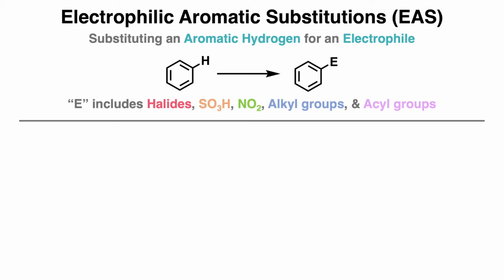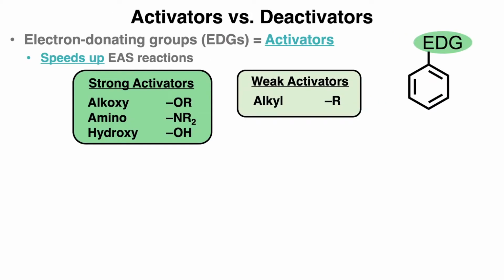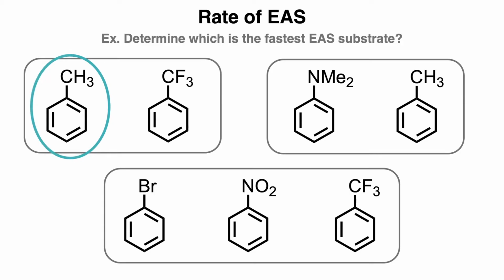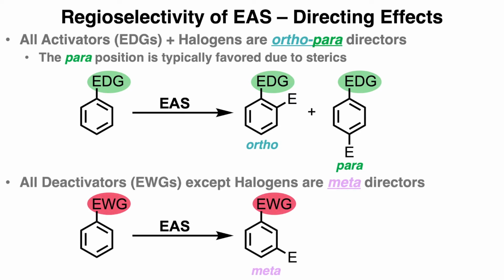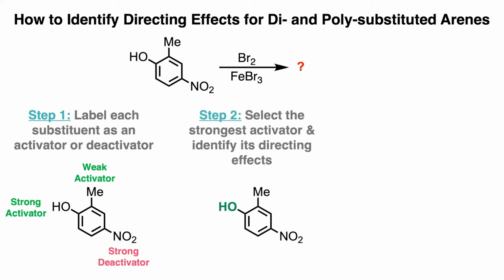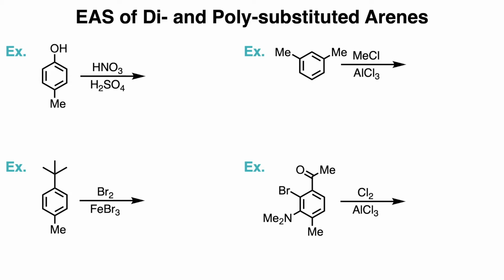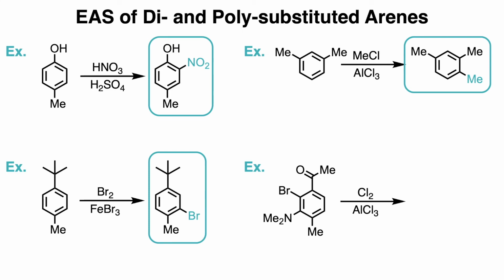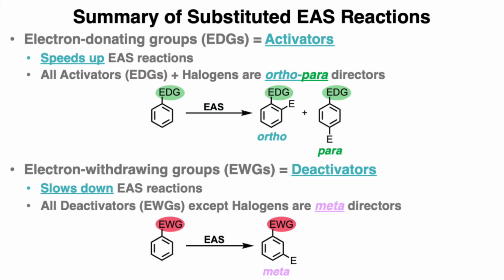Substituted EAS Reactions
Let's learn about substituted electrophilic aromatic substitution (EAS) reactions and the differences between activators and deactivators!